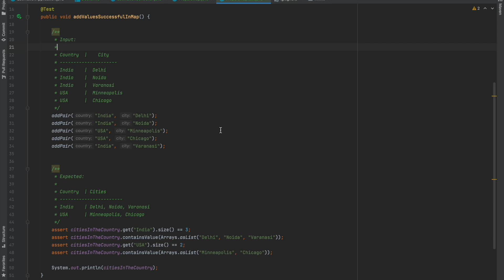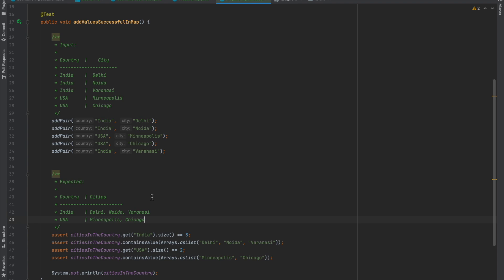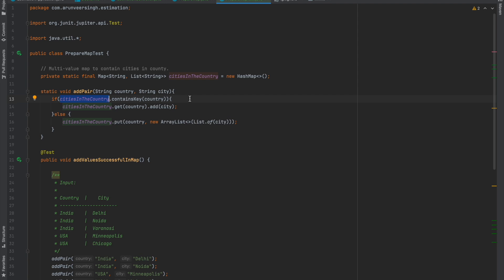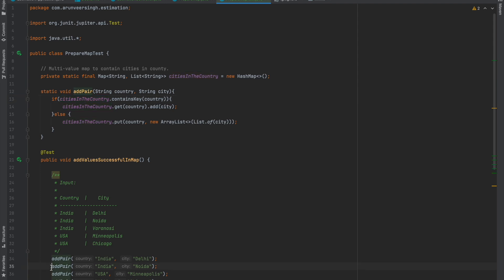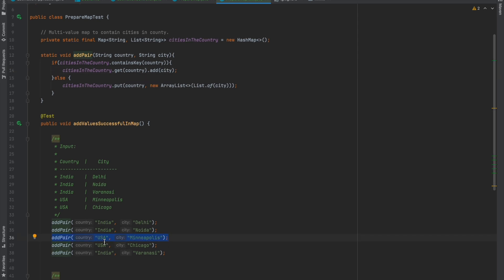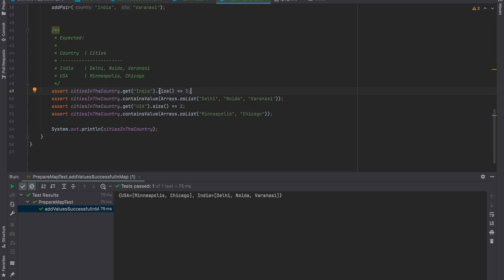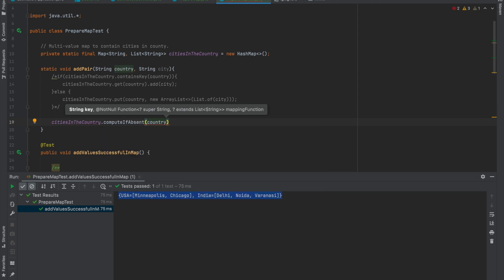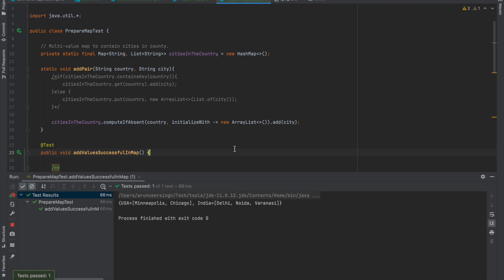Java 8 | Clean Code | How to use computeIfAbsent method to prepare multi-value HashMap?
Small tutorial to explain how to use computeIfAbsent method to write one liner code instead of typical way of checking the presence of key and then adding the value accordingly in a multi-value HashMap, and this way we can write clean code and avoid if-else condition too!